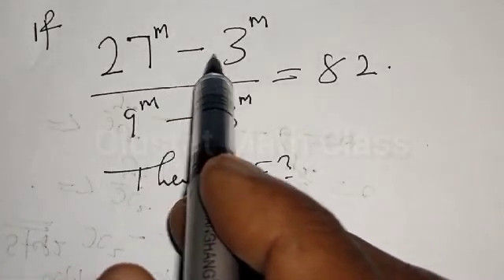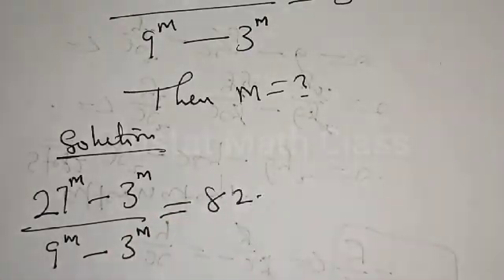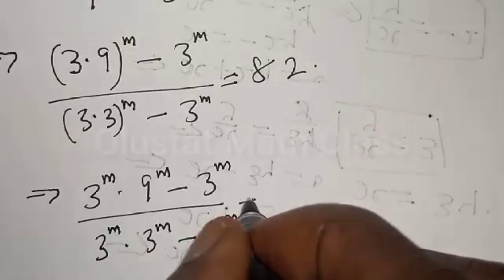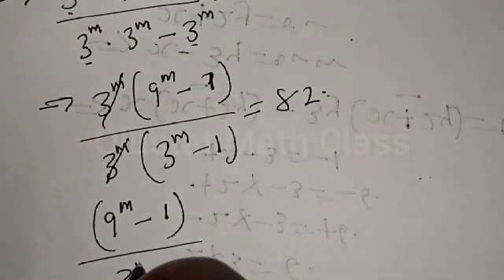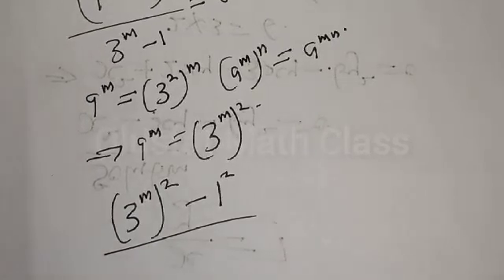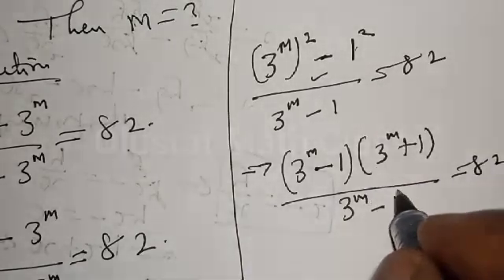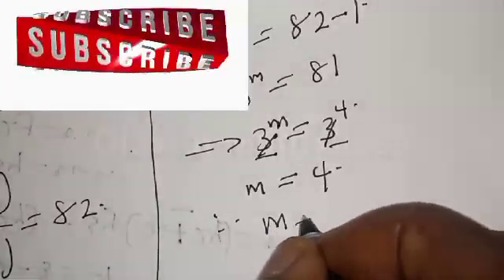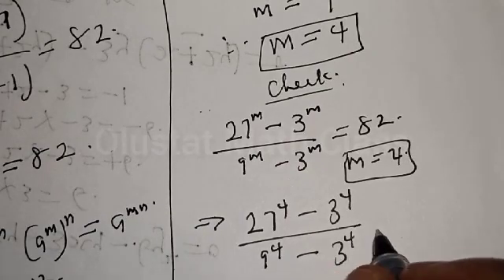👍Math Olympiad Problem | Nice Exponential Equations. | Use This Trick To Solve Very Fast...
In This video, you will learn how to solve nice exponential equations with this new trick very fast. It is math Olympiad Problems.